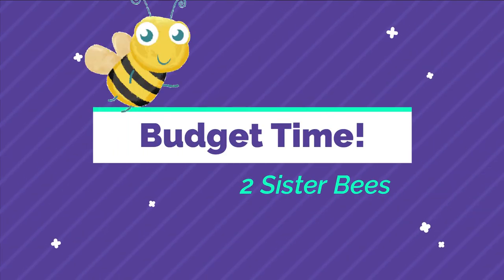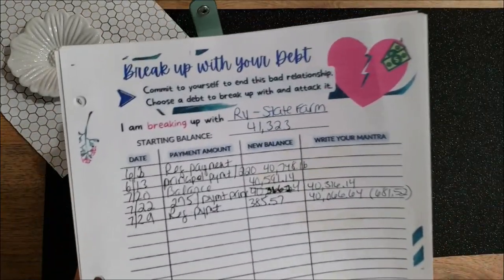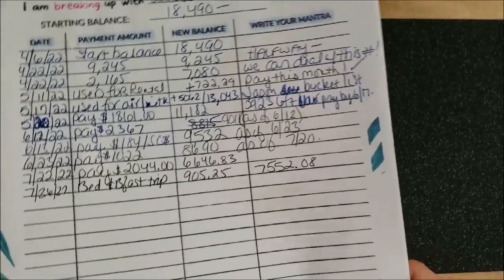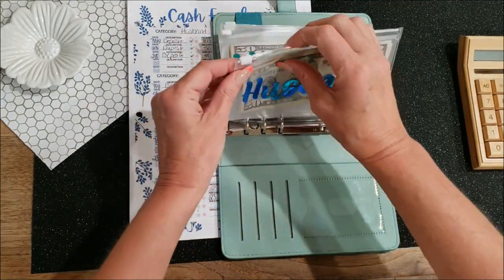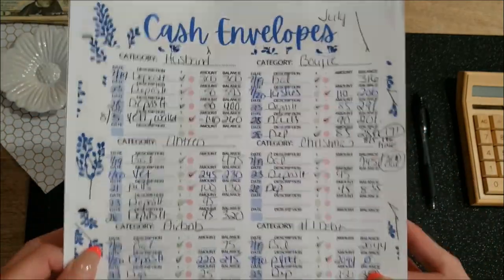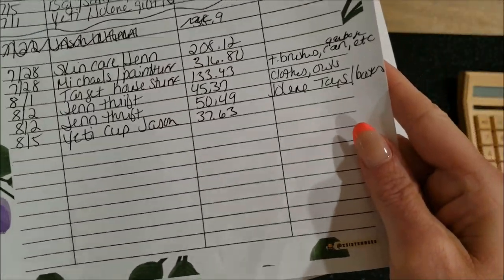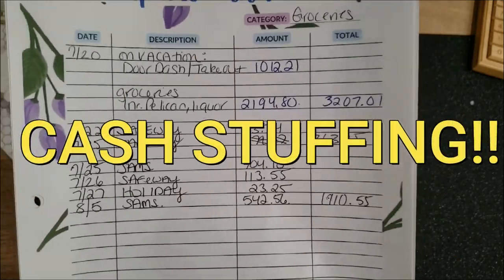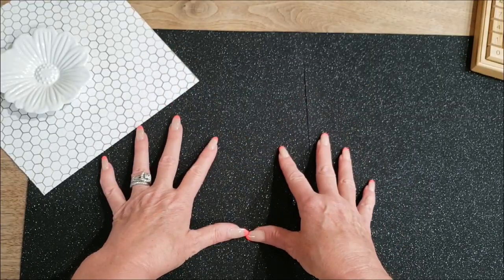Spent WHAT on GROCERIES?! | Budget With Me | Episode 8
Jenn catches up on her budget and shares how the cash envelope method is working for her- and some things she still needs to change.
Is she the only one who can't control the grocery bill?!

💛 2 SISTER BEES. 💛 E T S Y !! 💛 ALL PRODUCTS

🍯 FREE Printable Savings Challenges  🍯
Including :  Hello Honey! 10K & No Spend!

0:00 Welcome To The Hive!
0:37 Break Out The Budget!
1:06 Debt Watch
1:32 Break Up With Debt
5:54 Cash Envelopes Pay Back
8:51 Expense Trackers
11:57 Craziest Grocery Bills Ever!
13:14 Confession Time
15:18 Subscribe To The Hive!